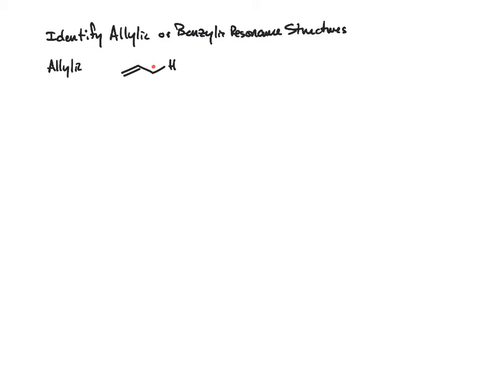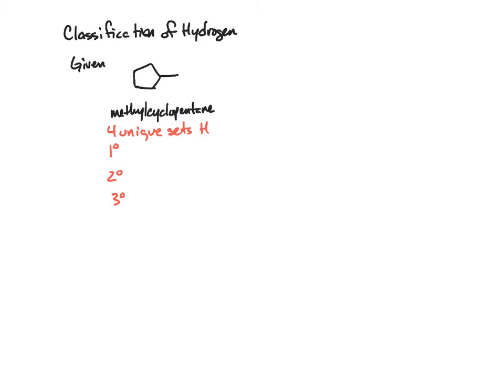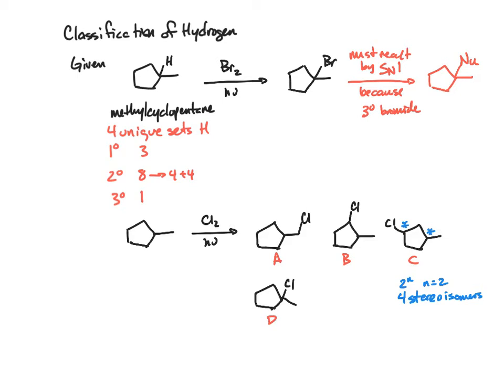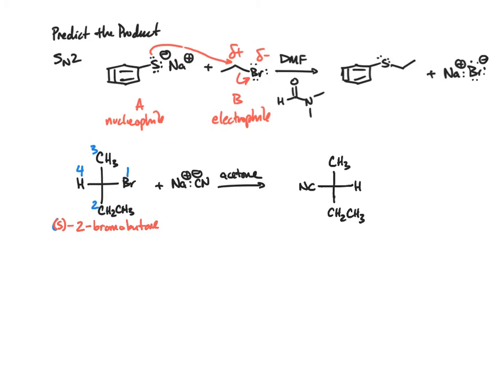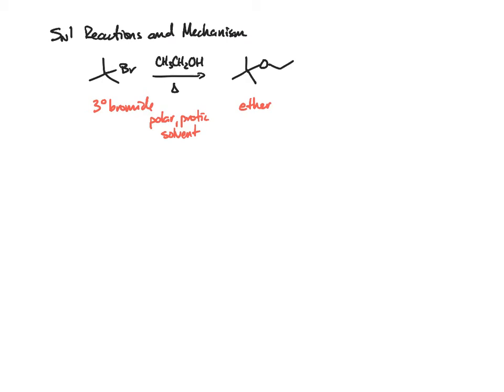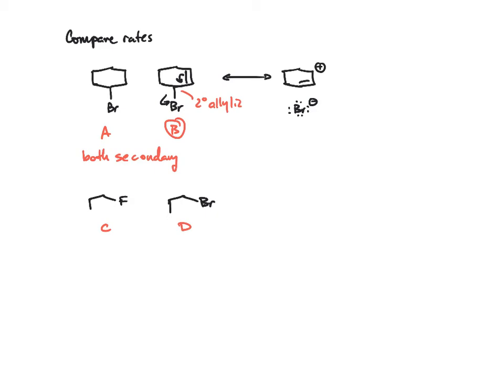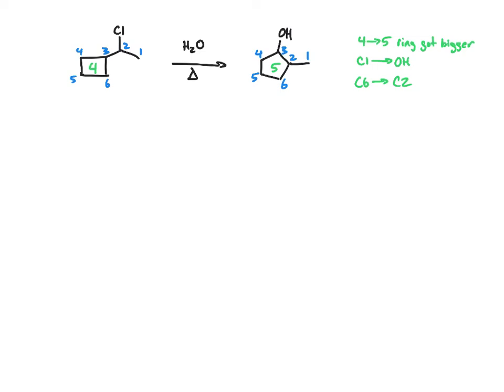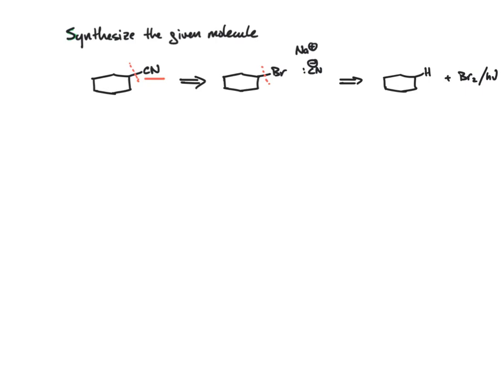Exam 3 Review Session 2